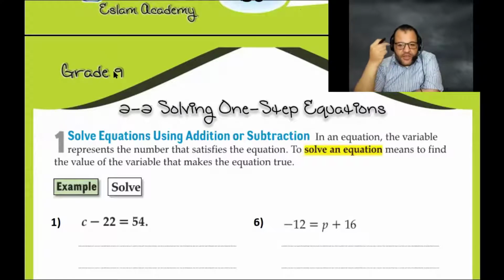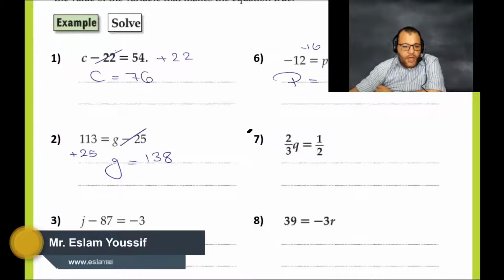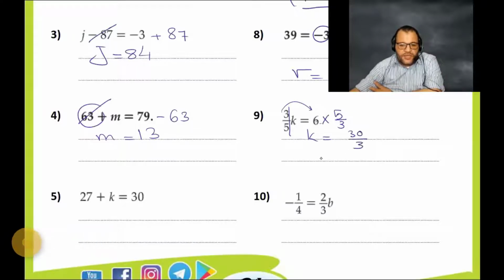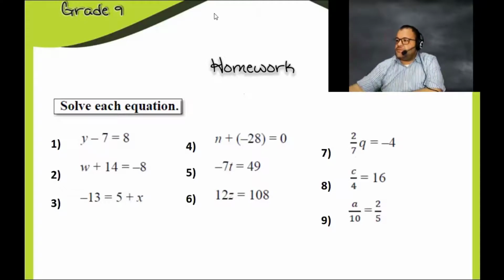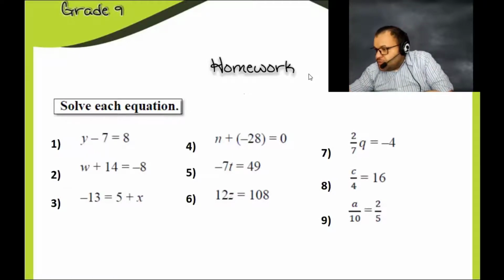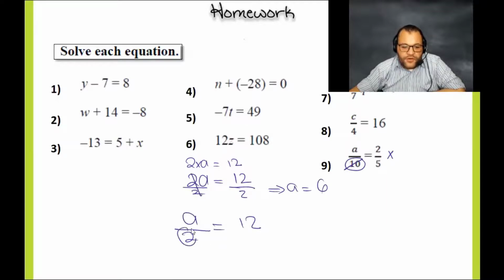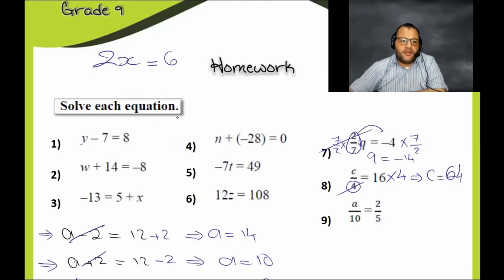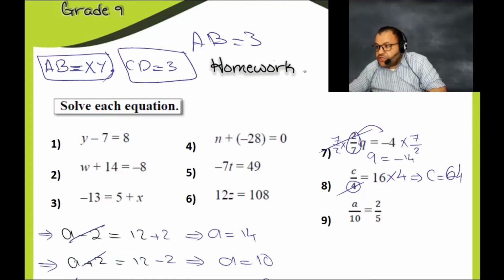G9 2-2 Solving one step Equations (Online) 2020-9-15